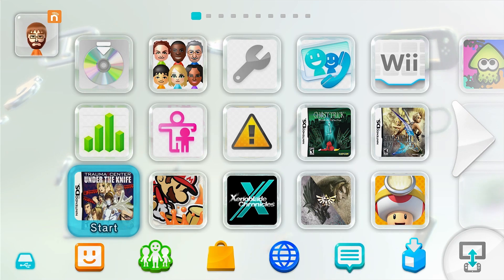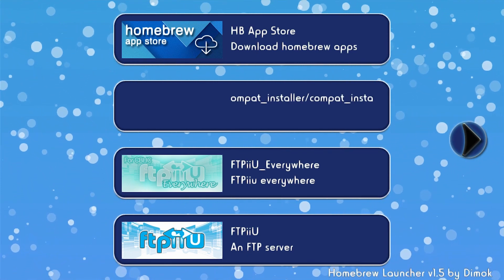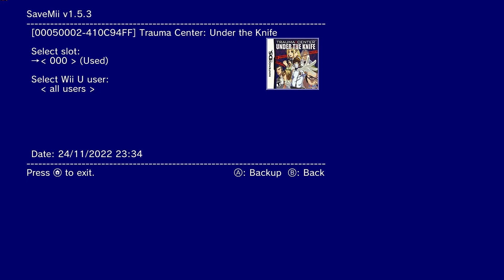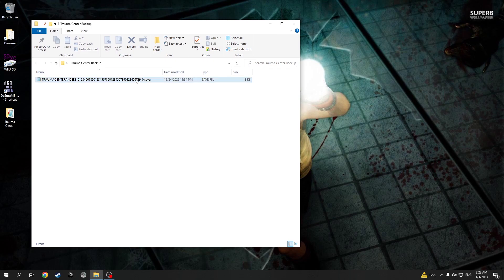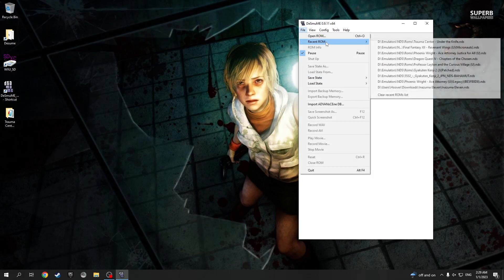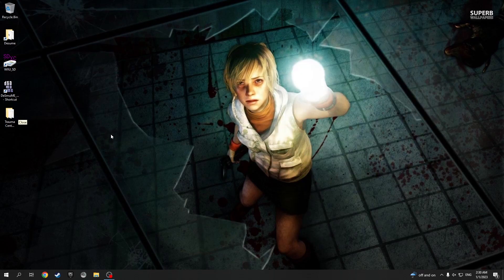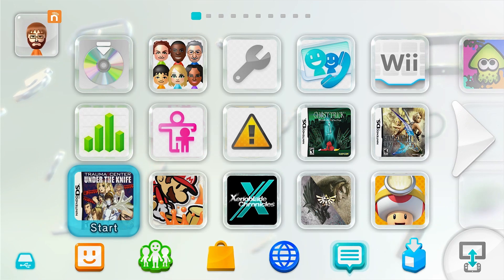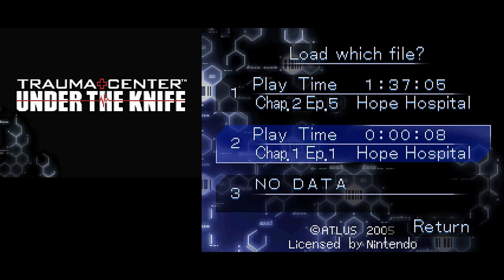How to migrate DS saves between Wii U VC and DeSuME emulator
Hey everyone. This video explains how to backup DS VC save files from the Wii U on your PC and use that save file on DeSuME, a DS emulator on PC or get a save file from DeSuME and import it on a Wii U to be used on a DS VC title. You need your console to be modded/hacked.

Chapters:
0:00 Intro
1:12 Homebrew Launcher
2:05 Installing SaveMii WUT
3:36 Backing up the DS VC save file from Wii U
4:44 Copying the save file to the PC
6:12 Importing the save file to DeSuME.
8:11 Importing a DS save file from DeSuME to the Wii U.

Here are the quick steps which are all explained in details in the video.

Transfer a save file from the Wii U to DeSuME:
1. Use the "SaveMii WUT" homebrew to backup the save data to the SD Card.
2. Connect the SD Card to your PC.
3. Copy the save file from the SD Card to your PC.
4. Change the save file extension to ".sav".
5. Import the save file to DeSuME using "Import backup memory".

Transfer a save file from DeSuME to Wii U:
1. Export the save data from DeSuME using "Export backup memory".
2. Change the save file extension to ".save".
3. Copy the save file to the SD Card in the appropriate folder.
4. Delete the STATE file from the SD Card.
5. Remove any restore point for the DS VC game by launching the game and turning off the console while the game is running.
6. Use "SaveMii WUT" homebrew to restore save data.